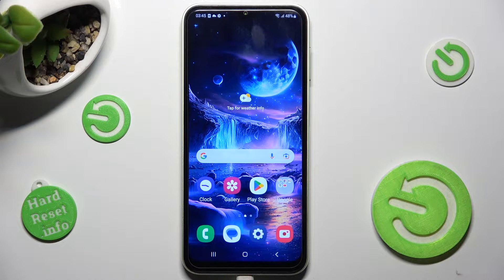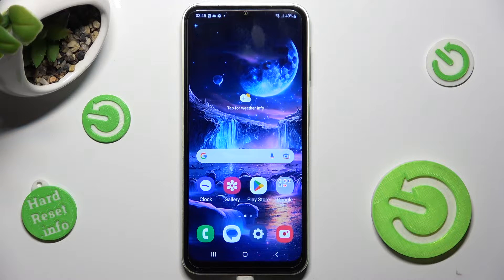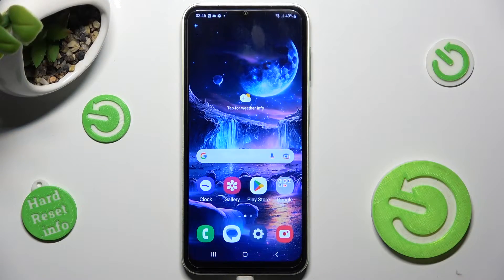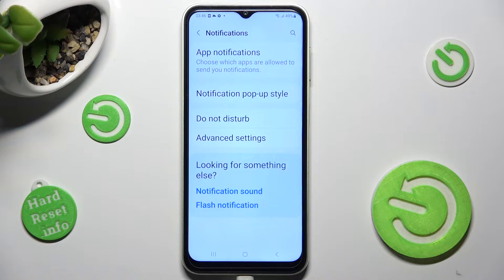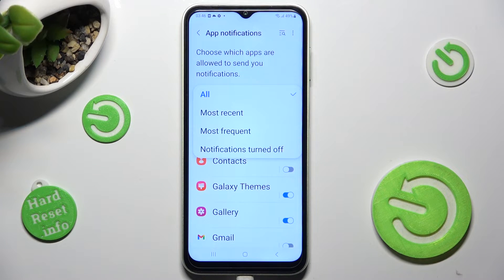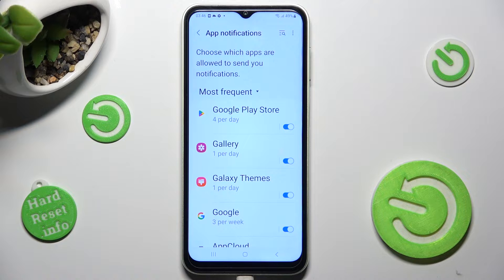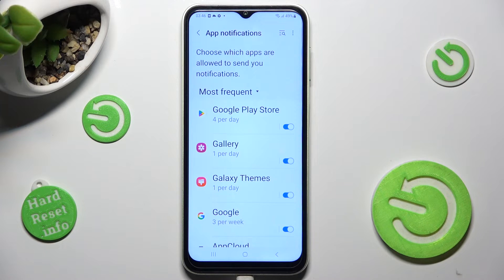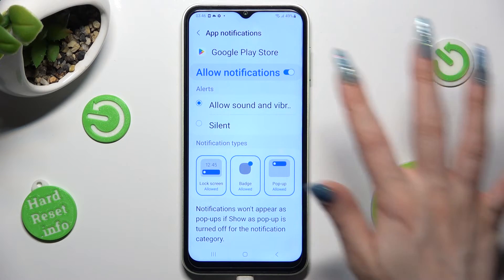How to Turn On / Off App Notifications on Samsung Galaxy F14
Find out more about managing app notifications in Samsung Galaxy F14:
Hello, All. Today, we are going to show you how to manage app notifications in Samsung Galaxy F14. Our expert will walk you through the notification settings in order to demonstrate how to enable and disable a specific application notification. Thank you for stopping by. If you want to know more about your Samsung Galaxy F14, visit our YouTube channel.

How to enable app notifications in Samsung Galaxy F14? How to personalize app notifications in Samsung Galaxy F14? How to turn off app notifications in Samsung Galaxy F14?